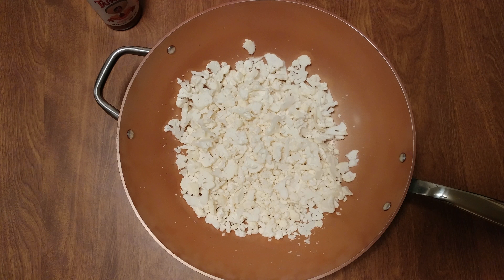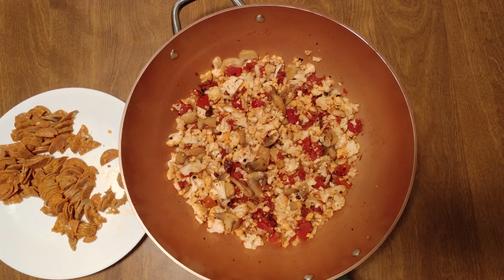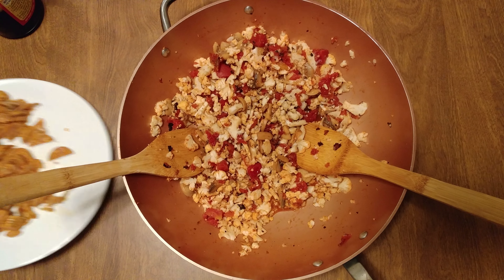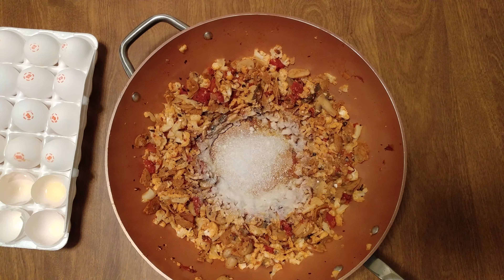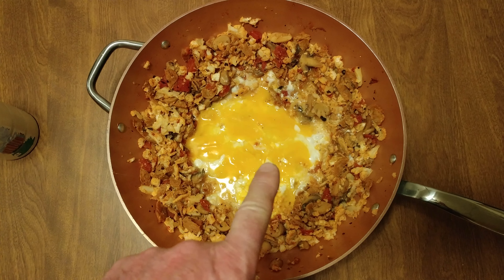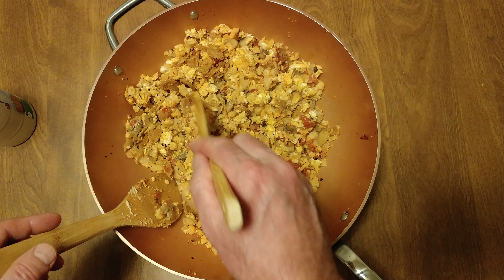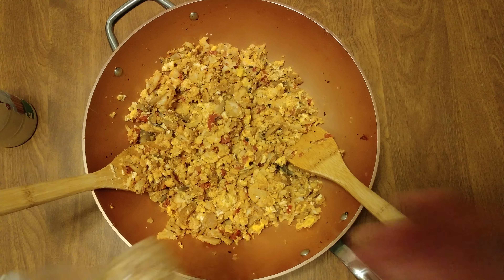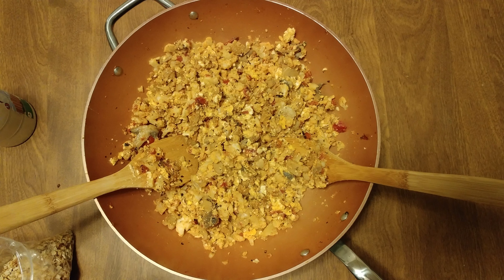HOW TO MAKE CAULIFLOWER ROASTED TOMATOES SAUSAGE EGGS STIR FRY